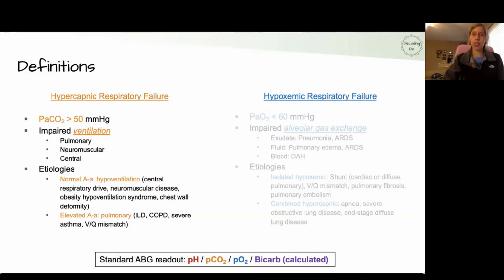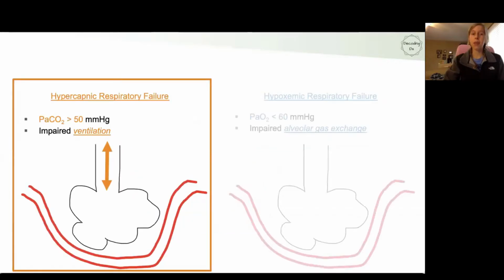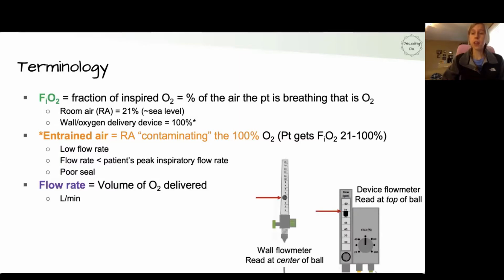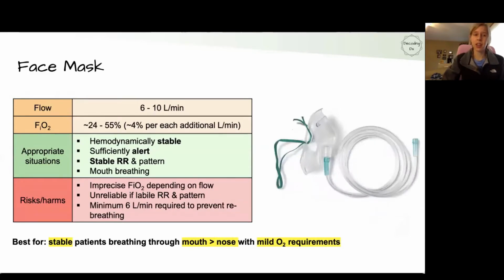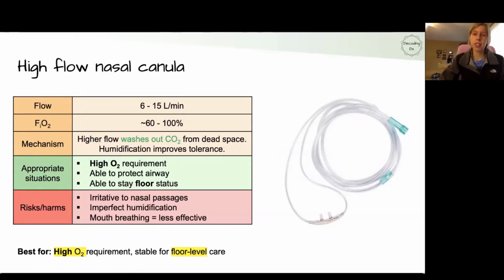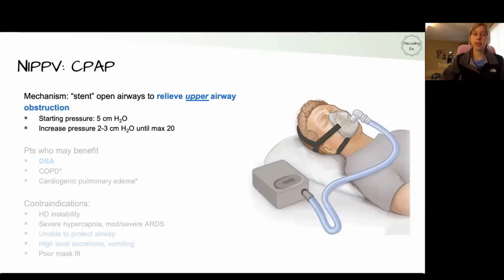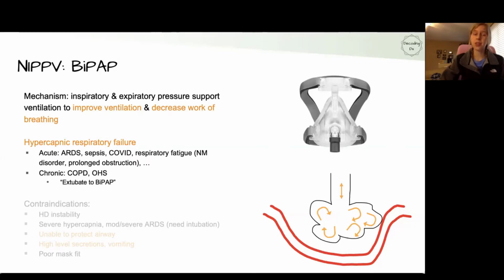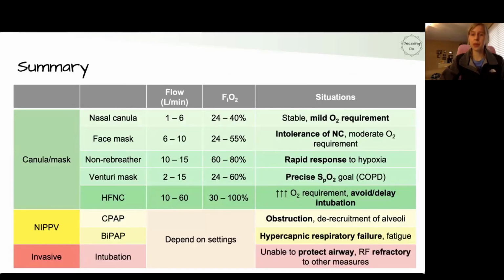10 Clinical Minutes: Respiratory Failure Interventions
Respiratory failure is not only common, it's also a terrifying experience for patients. In this episode we break down the two major types of respiratory failure: hypercapnic and hypoxemic. Then, we walk through various types of interventions and when to think about using which one, from bag-valve mask and nasal canula all the way to BiPAP and intubation.

Time stamps:
00:00 Intro
00:22 Hypercapnic vs hypoxemic
02:06 Physiology & pathophysiology
03:24 Supplemental O2
04:53 Bag-valve mask
05:22 Nasal canula
06:04 Face mask
06:29 Non-rebreather
07:12 Venturi mask
07:40 High flow nasal canula
08:26 Heated high flow nasal canula
09:38 CPAP
11:06 BiPAP
13:13 Intubation
13:33 Summary